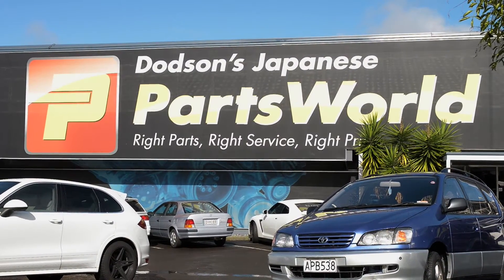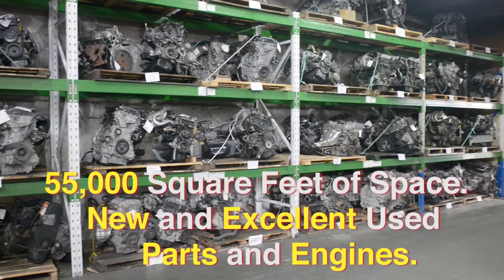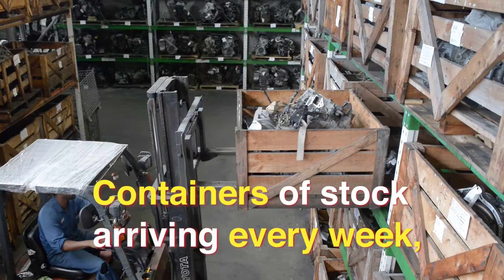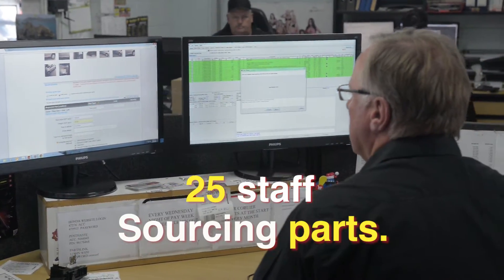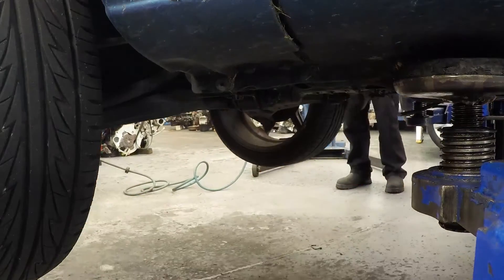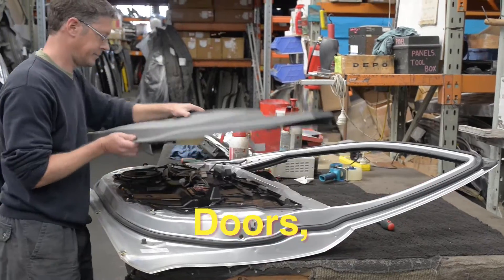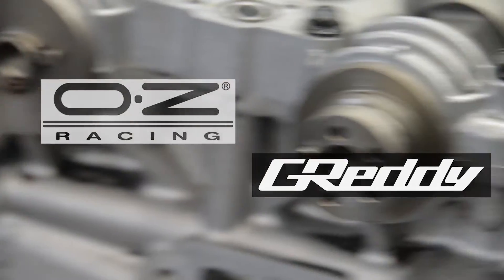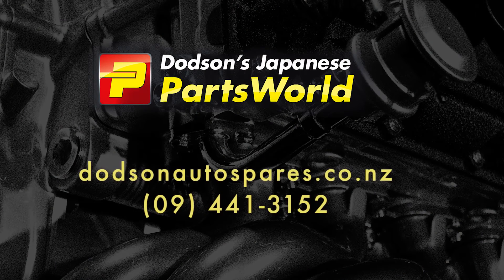Dodson's Japanese Partsworld.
When you are in need of a part at the right price, you need Dodson’s Japanese Partsworld. We hold an extensive range of Japanese second hand auto parts including late model parts. Not in stock?
No problem! At Dodson’s we go the extra mile to track down the part you need at the best possible price.

55,000 square feet of space of new and used parts and engines.
Over 50,00 items
Containers in every week and parts going out everyday.

25 staff in New Zealand and Japan sourcing parts.
A team of mechanics. Full workshop for engine refits and more

Complete engines, gear boxes, body parts, lamps, performance parts, doors, windshields & much more.
New Zealand agents for Turbosmart, OZ Racing, Mishimoto & Greddy Performance Parts,

No Agents- competitive prices

Wherever you are and whatever you need – Dodson’s national service will have you covered. We even welcome trade enquiries. For any car parts Auckland and nationwide queries – Call Us!

20-22 Poland Road, Glenfield, Auckland